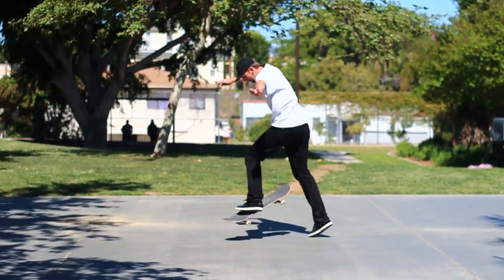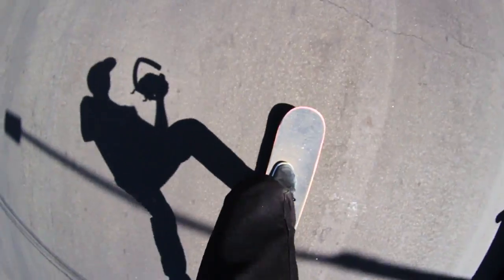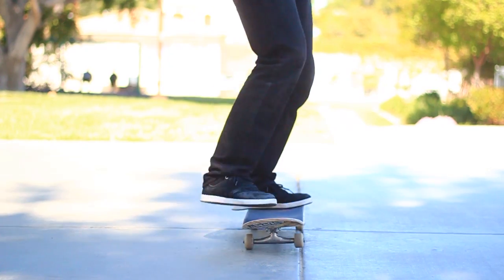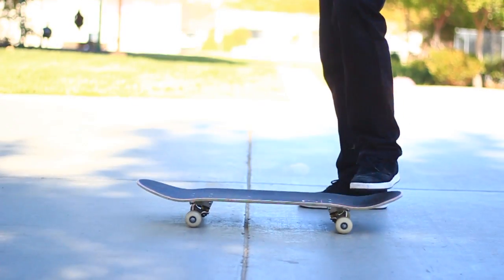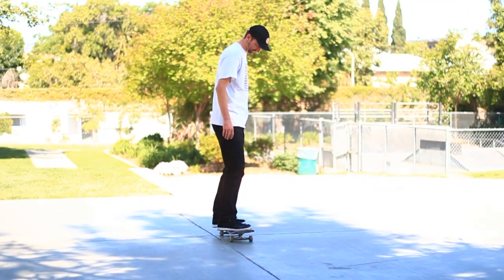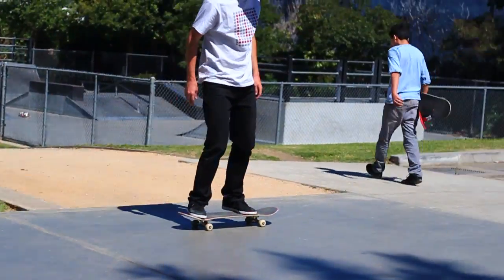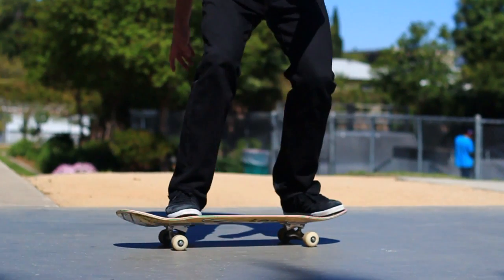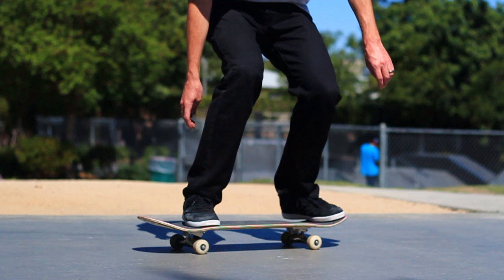HOW TO 180 NO COMPLY THE EASIEST WAY TUTORIAL 2.0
The Purpose of Braille Skateboarding is to grow the number of people who skateboard by teaching, motivating, and inspiring.  We do this by making skateboard tutorial videos covering every how to skateboard video under the sun moon and stars.  By learning ourselves and showing that no matter how old or young you can learn to skate.  Part of this is also providing a suggested path to take in learning to skate.  Then we inspire NEW people to learn to skate by making videos outside the very small world of skateboarding.  We turn an ipad into a skateboard, skate on a big screen TV, and even a door.  We focus not only on the creativity here but building the board and then all the way through to seeing what tricks can be done on it.  Skaters have always been a creative bunch of people they take the normal ideas of society and change it to create their own world.  Most people see a set of stairs we see a kick flip going down them.  Our goal here is to take people that may never have thought of skateboarding before and get them on a board.

I have created many ways to achieve the above goal and will list them all below.  Different ways for different people so have a look through and see what fits you best.

“You Make it We Skate it” - our most popular series enjoyed bo skaters and non skaters alike

“Worst Board at the Park” - we find the worst board and replace it with a new one for tricks.  Its all love supporting the community

Skate support - need help with that trick well watch the video here and send in your clip.  We will do our best to make the video quickly but we have a lot of submissions.  The end result gets posted on @Brailleskate Instagram

“Skateboarding Made Simple” - instead of YouTube tutorials where you can get lost here is a guided lesson plan to take you through the basics and beyond.  Instant digital download and get started

Skateboard coaching - this is a totally new idea in the world of skateboarding.  Get a list of tricks to learn in and submit your clips to a skateboard coach who walks you through how to land them.  This is done through direct text messages and video sharing.  The best way to guarantee success on your board as you have a person there to help, guide, and motivate you.  This service is called “Braille Army Plus” and is a membership with a lot of benefits

In person lessons - if you live in the area sign up for lessons

Get started with a good complete skateboard, the best beginner complete

Our non profit that donates skateboards to like minded groups and helps raise funds for skateparks